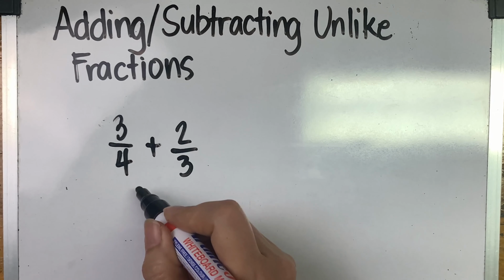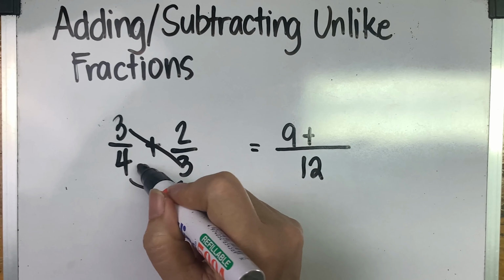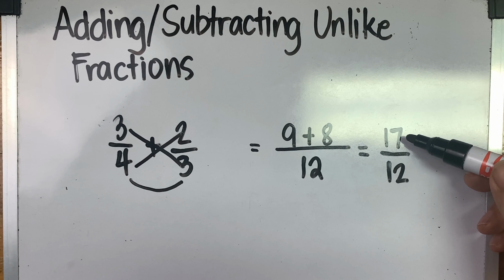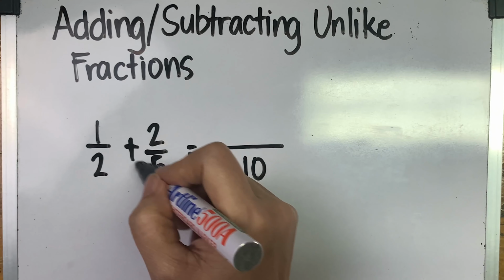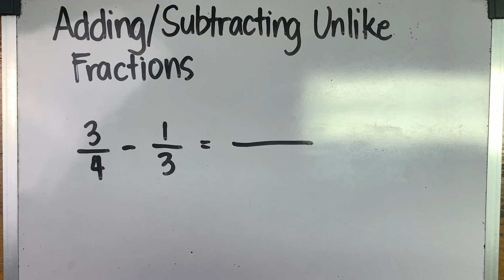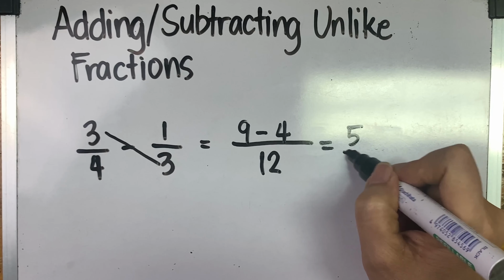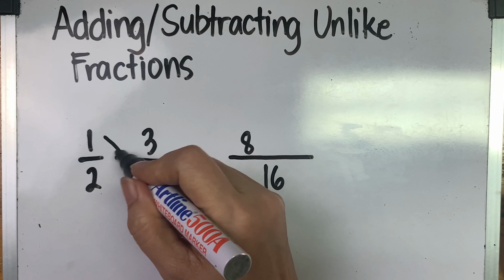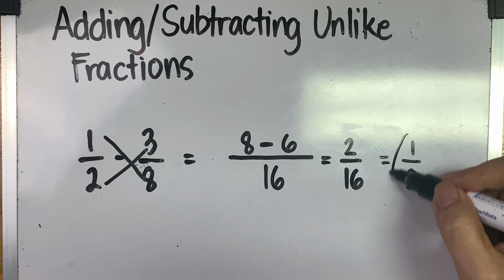Adding & Subtracting Unlike Fractions (Easy Method) by Bright Lab Tutorials